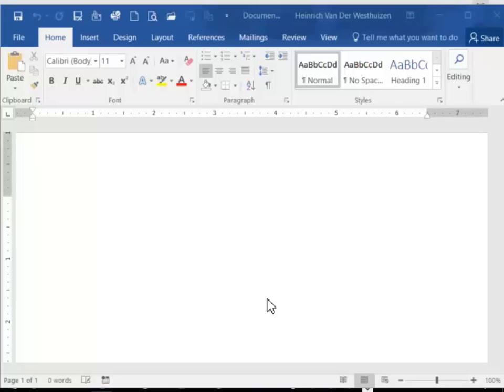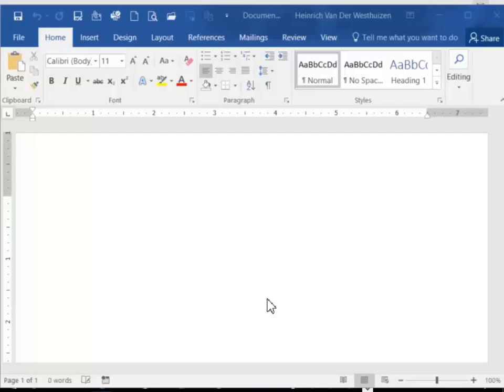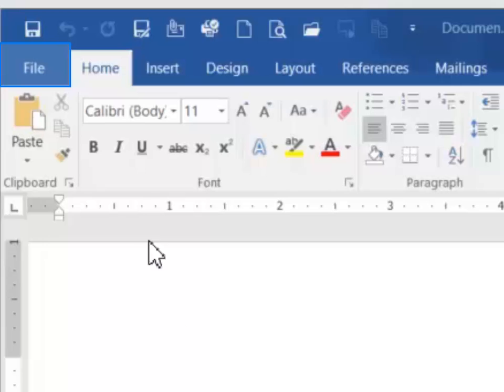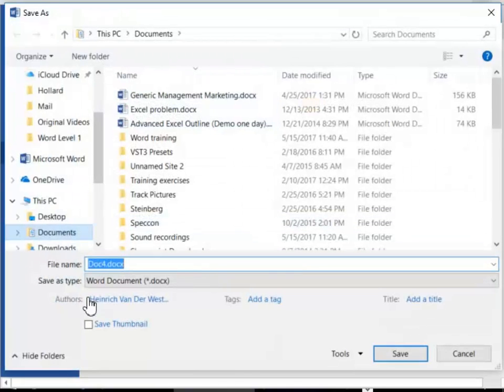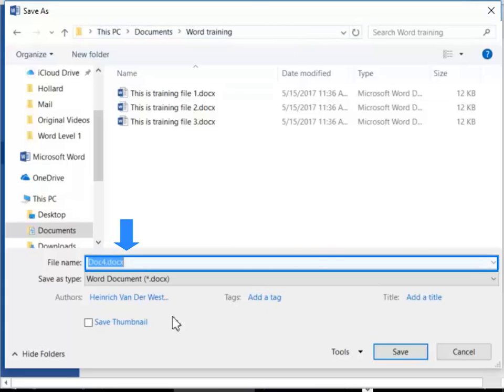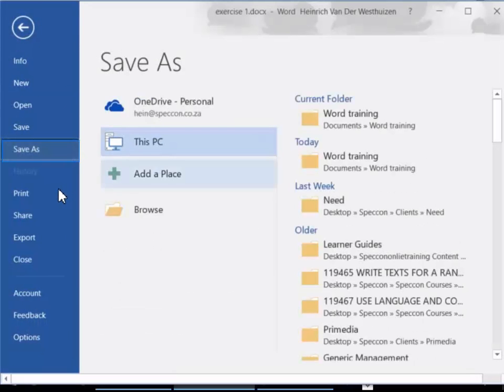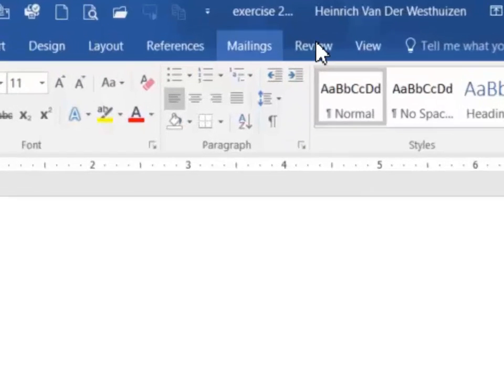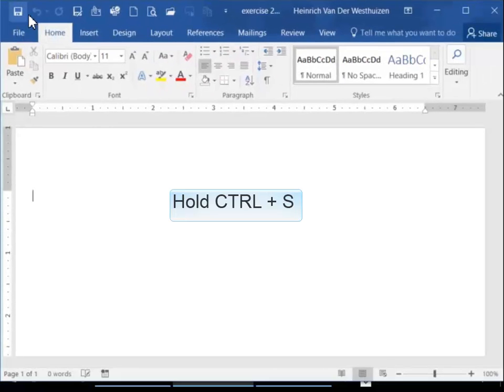2017 MS Basic Word Unit 1.5